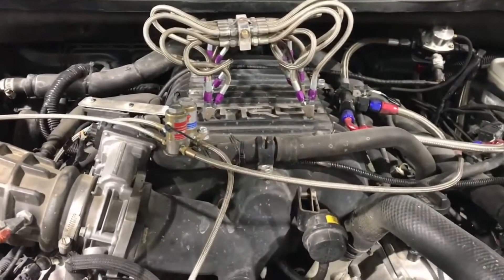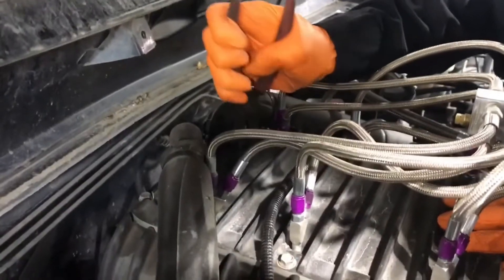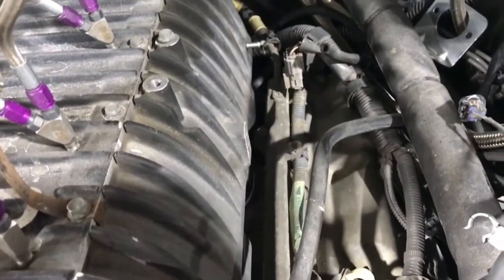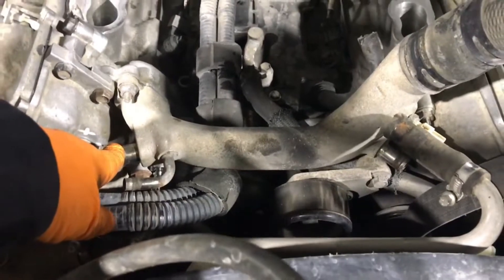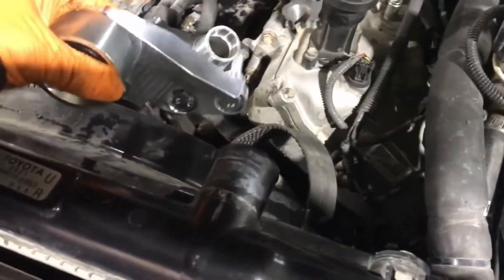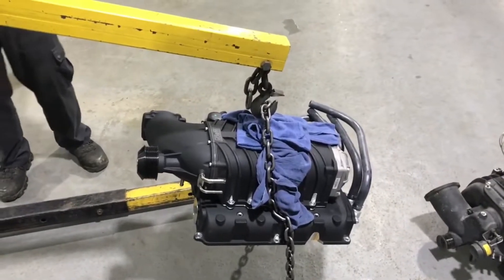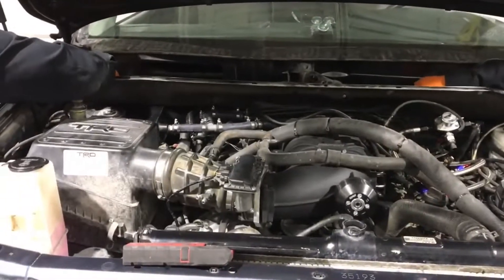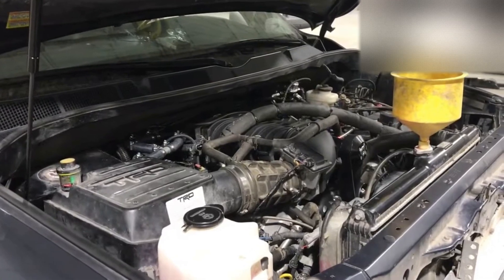Toyota Tundra TRD/Magnuson TVS1900 Supercharger Removal and Harrop TVS2650 Installation Instructions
The progress of the 10 second 5.7L supercharged Tundra build - removing the original TRD TVS1900 blower and replacing it with the Harrop TVS2650.
Harrop supercharger kit